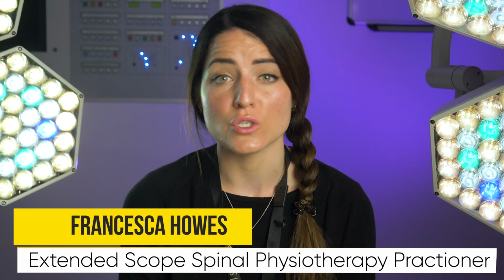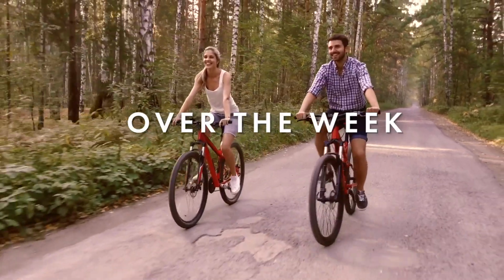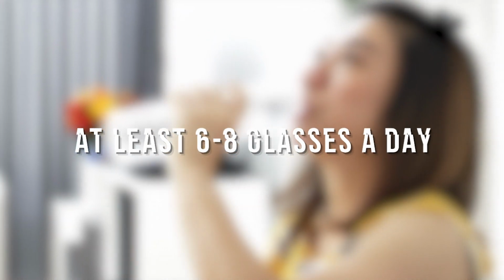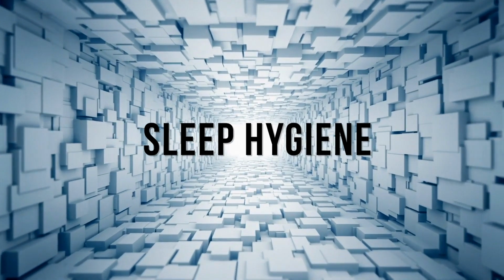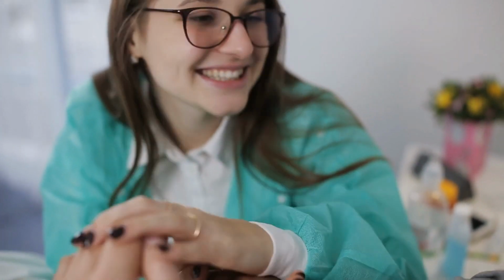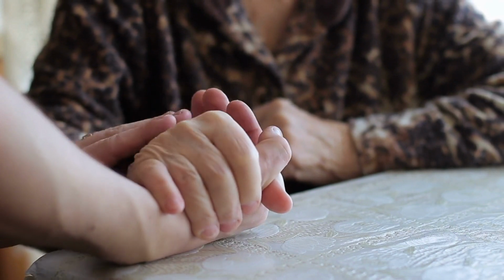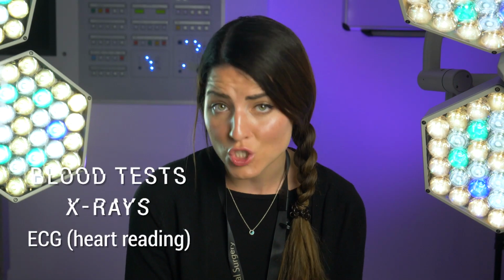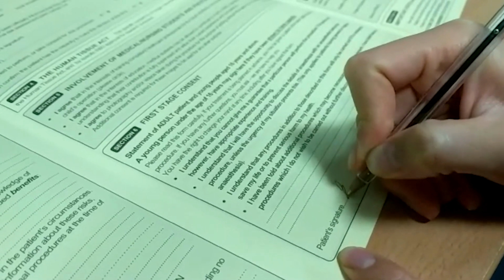Getting ready for spine surgery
Getting ready for spine surgery requires good preparation - mentally, physically and emotionally. In this video we talk you through what to expect when you're getting ready for spine surgery, with practical tips for all patients.

Francesca Howes is an Extended Scope Spinal Physiotherapy Practitioner at The Royal London Hospital.